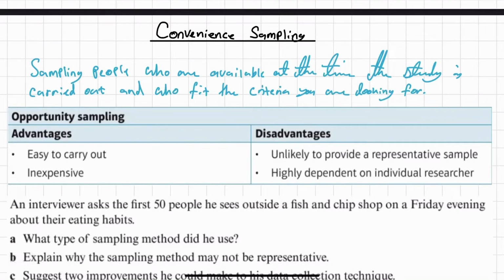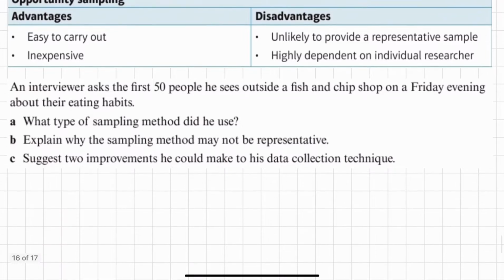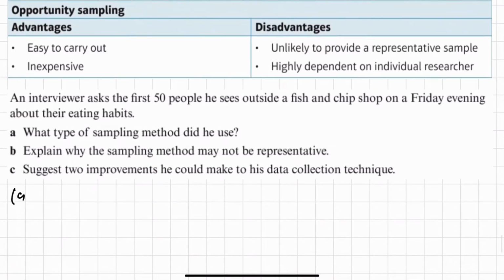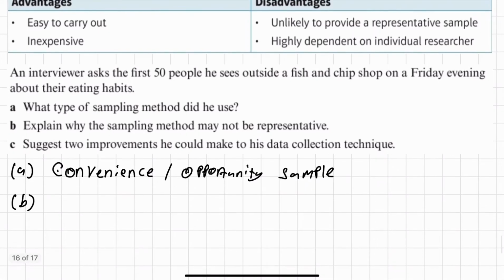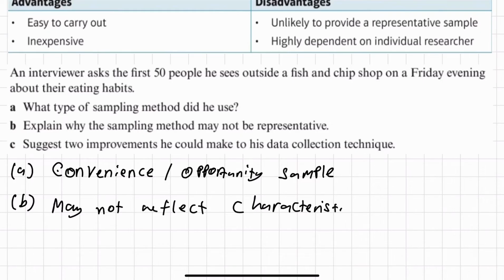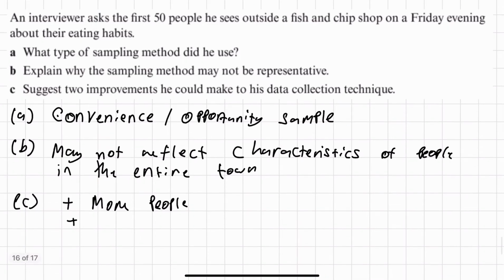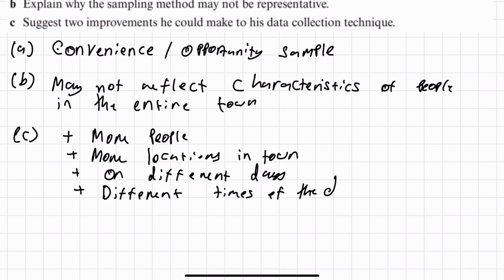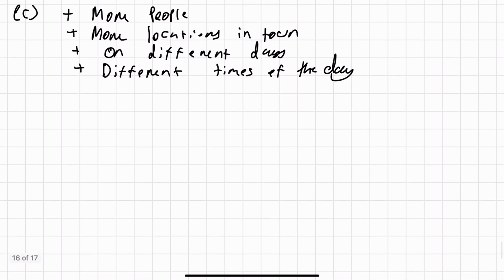GCSE Statistics - Convenience Sampling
This video looks at convenience sampling for GCSE Statistics, it explains what convenience sampling is, some advantages and disadvantages and an application to a question